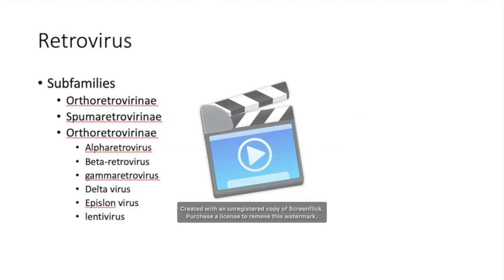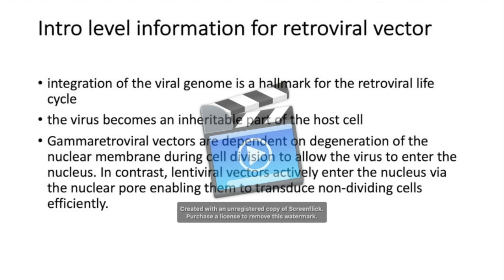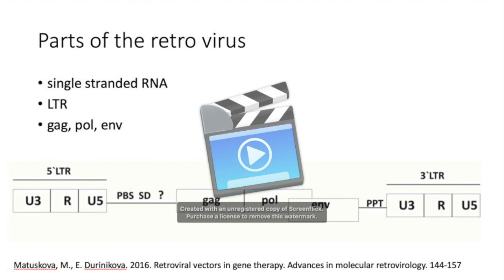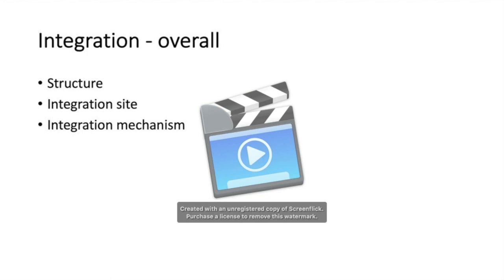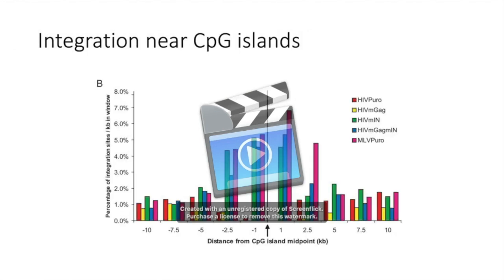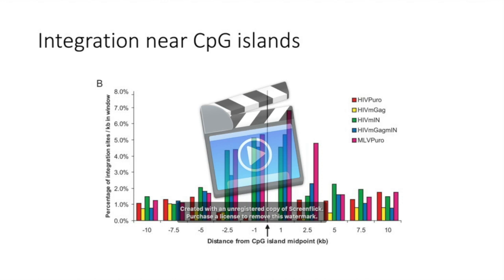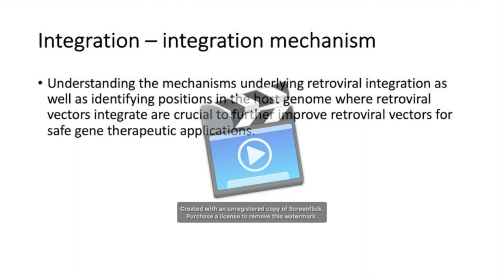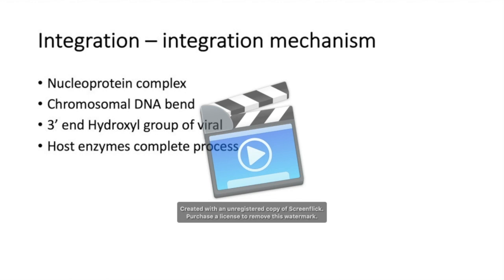retroviral integration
f